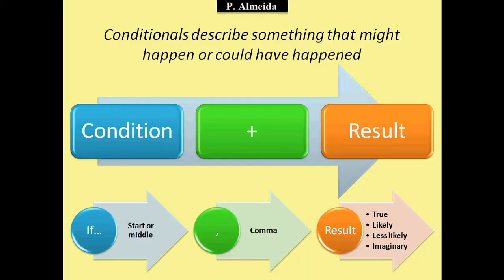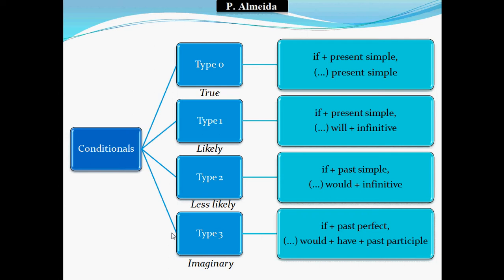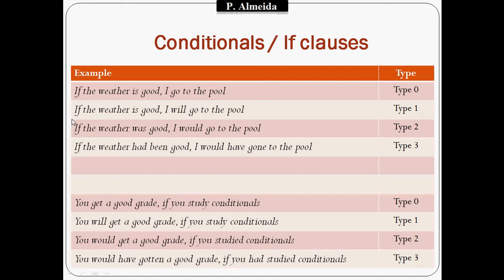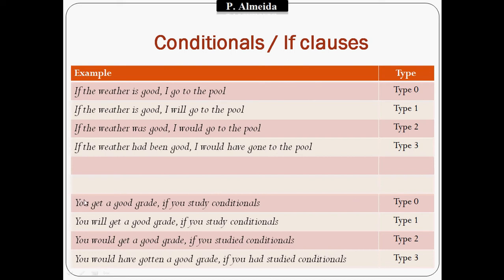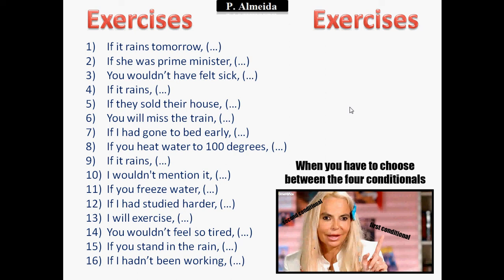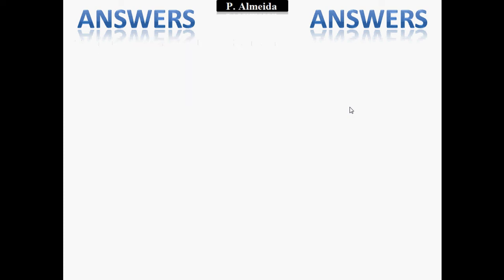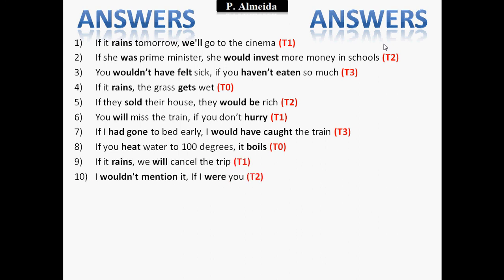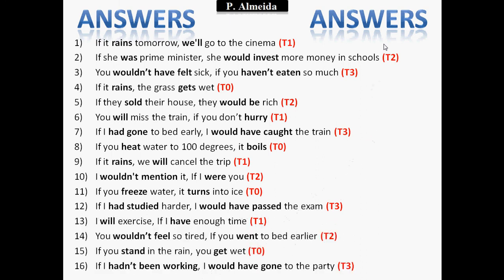Conditionals Types 0, 1, 2 and 3 English Grammar